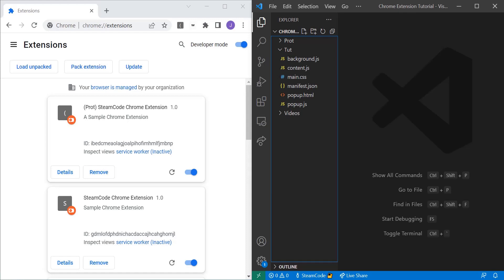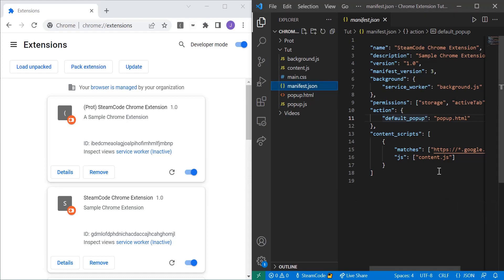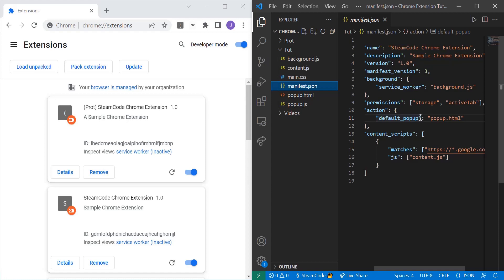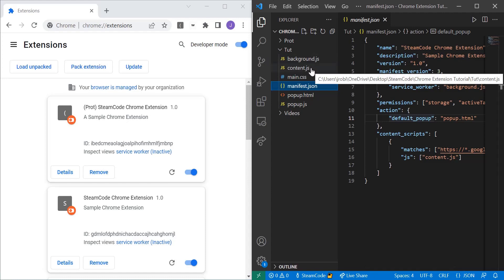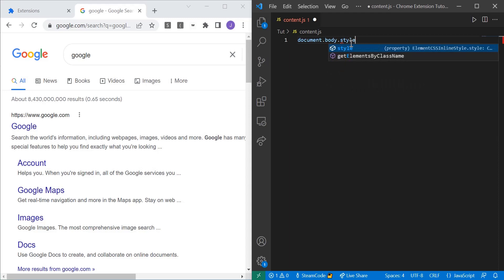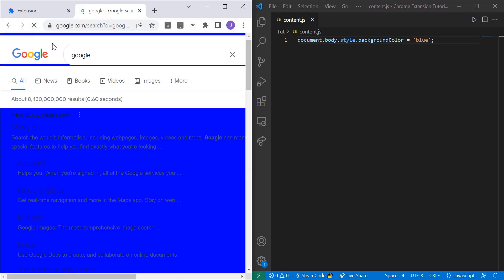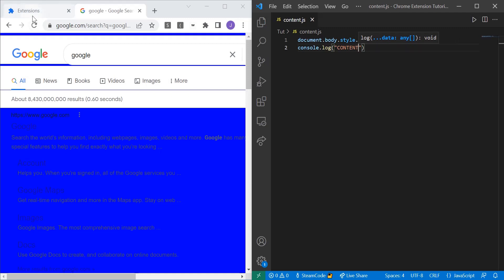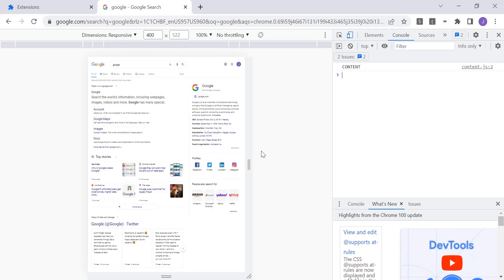Making a Chrome Extension: Part 4 (Content Scripts)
Hello everyone, welcome to SteamCode. In this part of the Chrome Extension Development series, I will be showing you how to start making content scripts for your Chrome Extension. If you have any questions, do not hesitate to leave them in the comment section down below or on Discord!